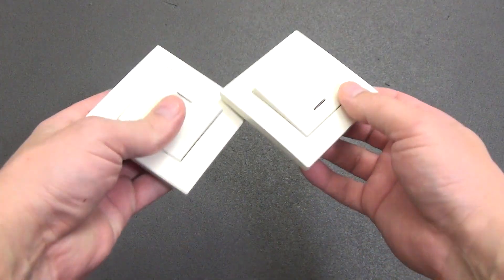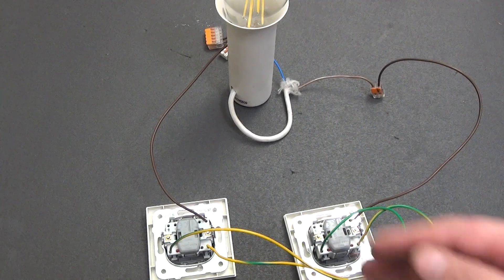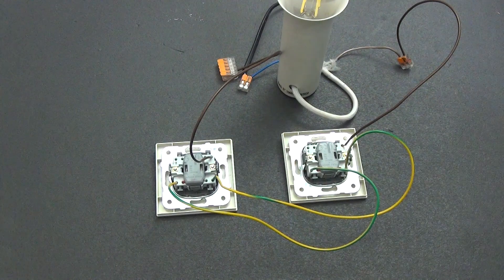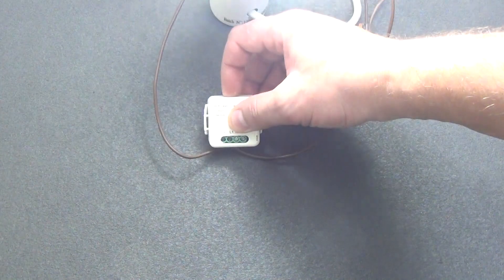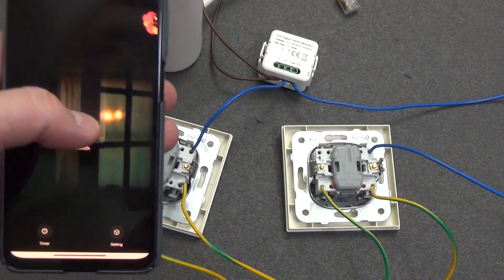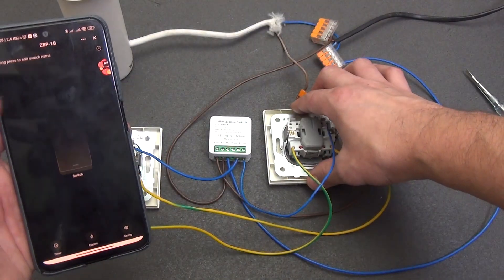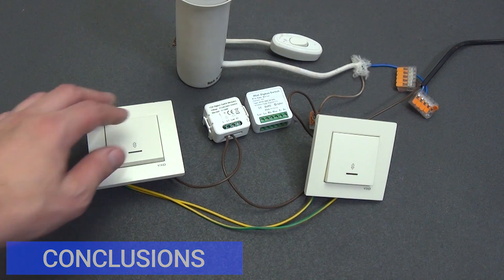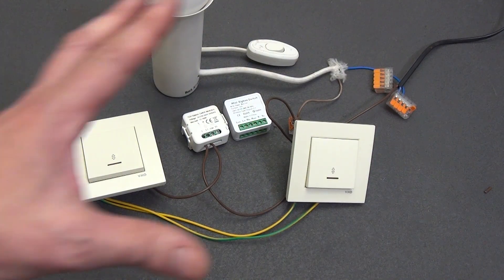How to Connect a Two-Way Light Switch to a Smart Relay Wi-Fi/ZigBee, With/Without Neutral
In this video, I’ll show in detail how to connect a two-way (pass-through) light switch to a smart Wi-Fi or ZigBee relay — both with a neutral wire (N) and without it.
We’ll go through real wiring diagrams, common mistakes, and several connection options — from simple switches to full two-way control setups.
Simple explanation, real examples, safe wiring — all done by hand.

🔹 What you’ll learn in this video:
– how a two-way switch works and how it differs from a regular one;
– how to connect a smart relay without a neutral wire;
– how to connect a smart relay with a neutral wire;
– how to properly wire phase and neutral;
– how to integrate the setup into Tuya Smart;
– why planning your wiring is so important before buying smart devices.

💡 At the end of the video, I’ll also show common mistakes to avoid and, as a bonus, explain how to make your existing two-way switch wiring smart — without breaking walls or changing cables.

⏱ Timestamps:
00:00 – 01:07 Introduction
01:07 – 02:18 What you’ll need
02:18 – 03:25 What is a two-way switch – wiring diagram
03:25 – 04:55 How to connect two-way switches
04:55 – 08:02 Connecting a relay without neutral
08:02 – 09:45 Connecting a relay with neutral
09:45 – 11:14 How to connect a smart relay to existing two-way switches
11:14 – 13:22 Summary

🛠 Make your home smarter — step by step with China in a Smart Home – Evgen Lubops.